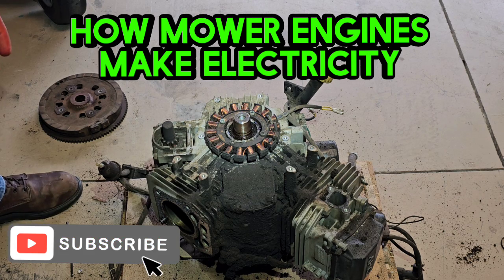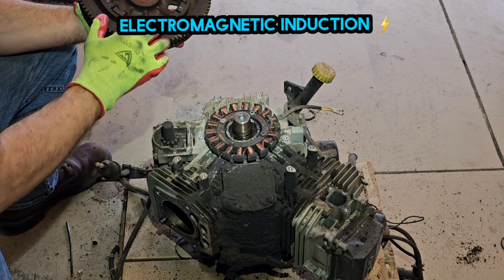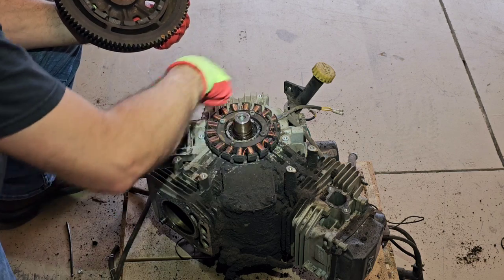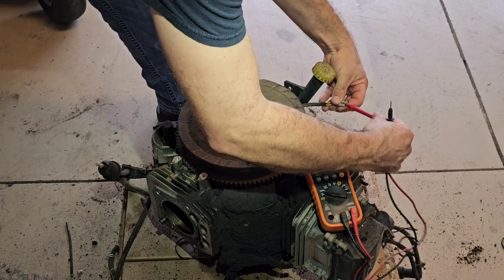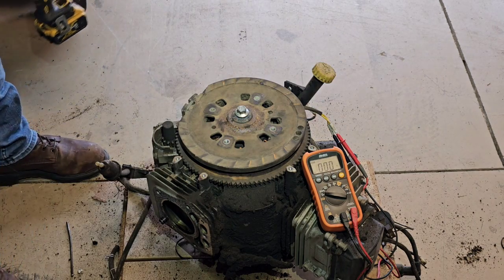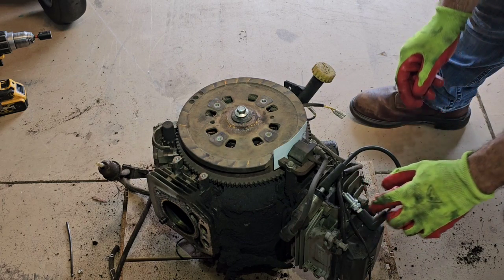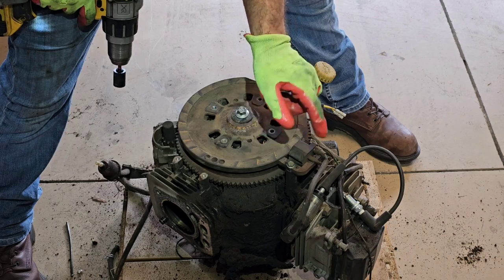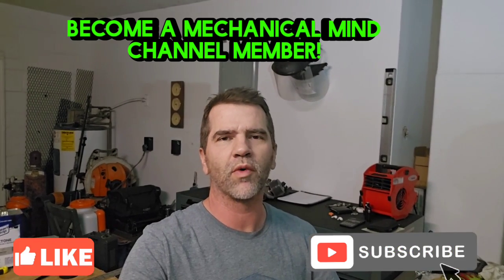Small engine "alternator". How they make electricity & Why engines need magnets to run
While dismantling this engine I figured this would be a good opportunity to show how the stator and ignition works be using magnets and electromagnetic induction to operate the charging system and ignition system on small engines.